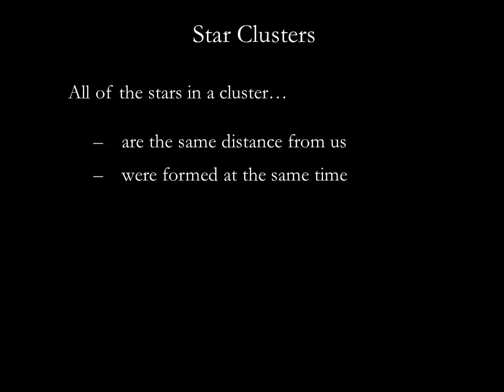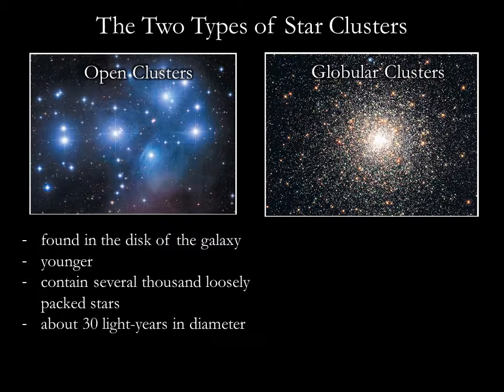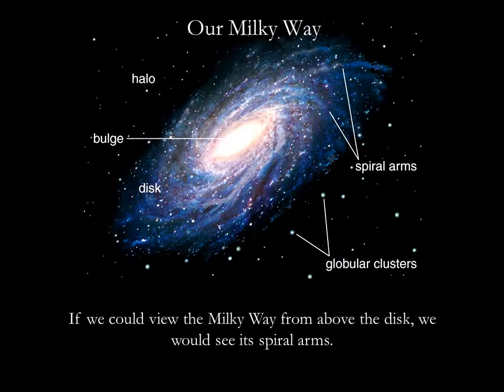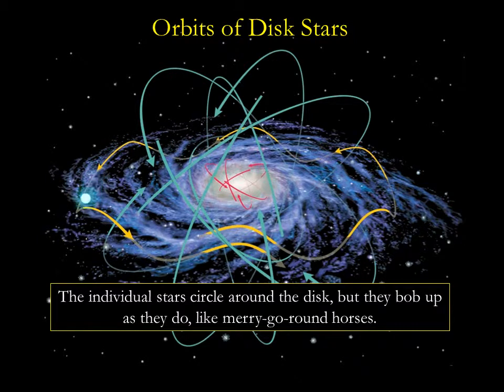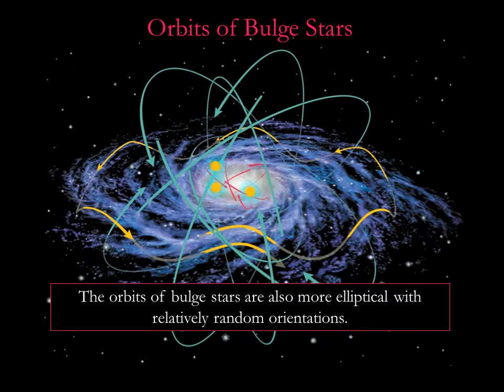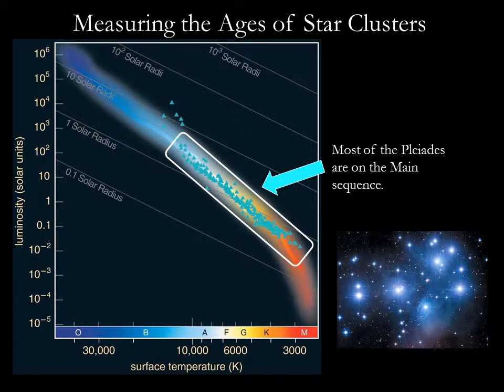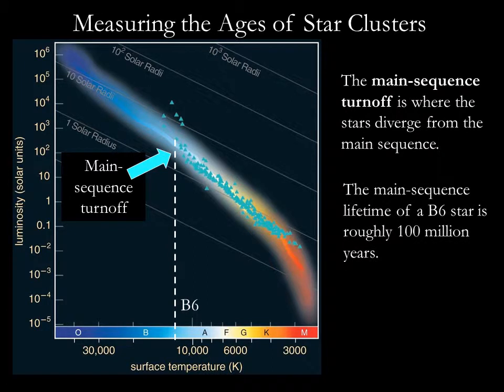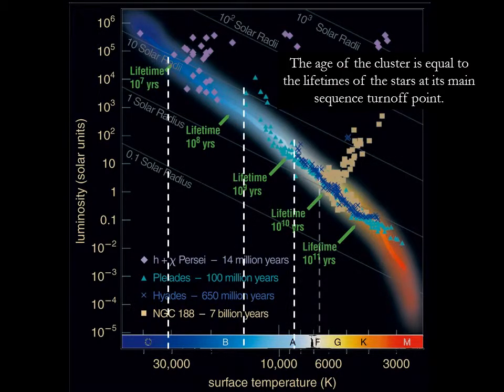Module 12 / Lecture 1 : Star Clusters and the Milky Way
Module 12 - The Milky Way and Star Birth